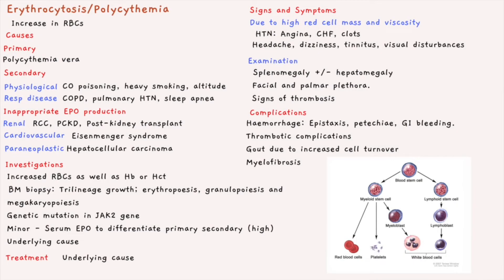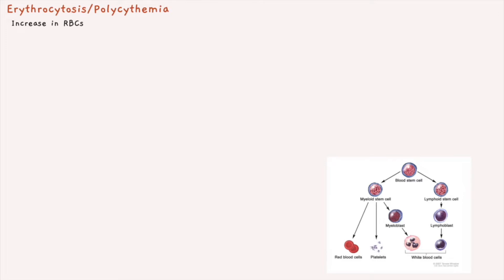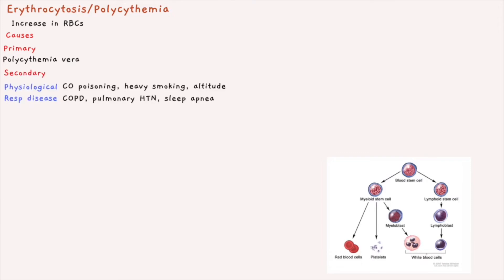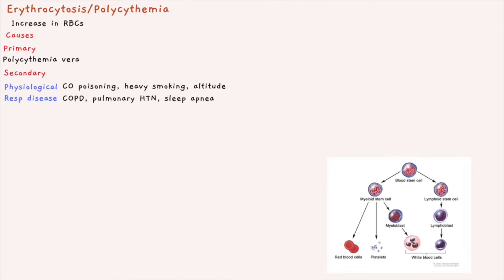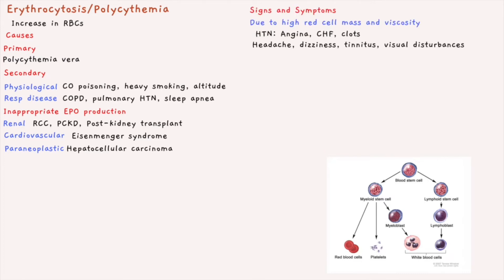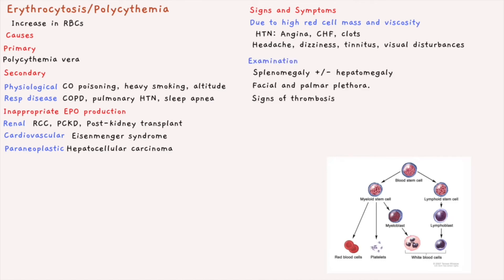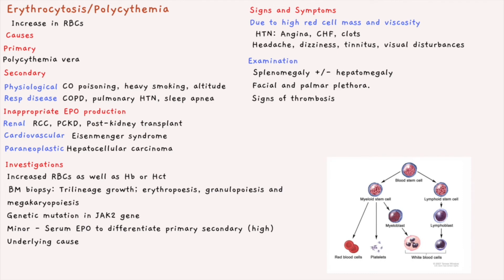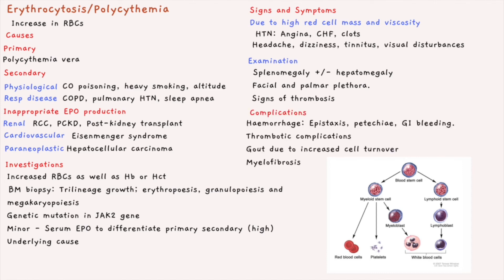Erythrocytosis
Erythrocytosis is a haematological condition that can have potentially serious complications. As such, it is important to recognise and understand how to approach it. In this video, we outline the presentation, pathophysiology, diagnosis and management of erythrocytosis.